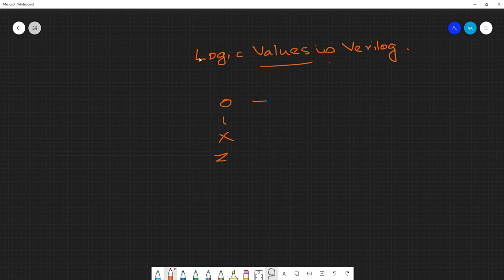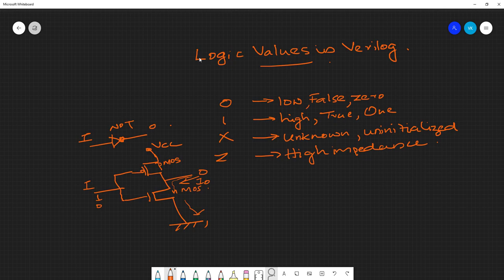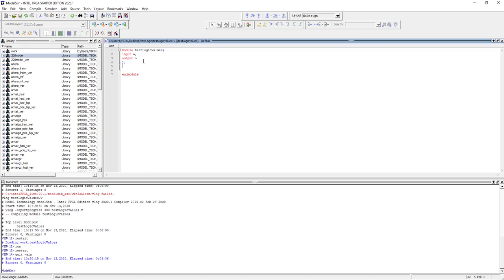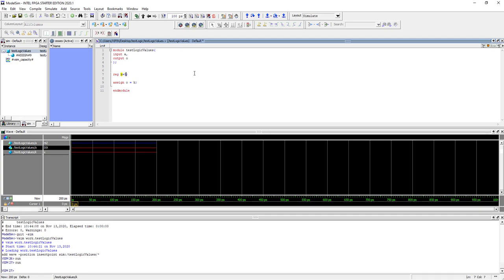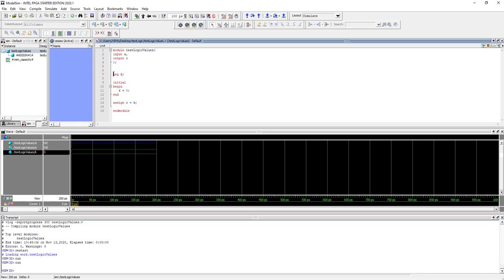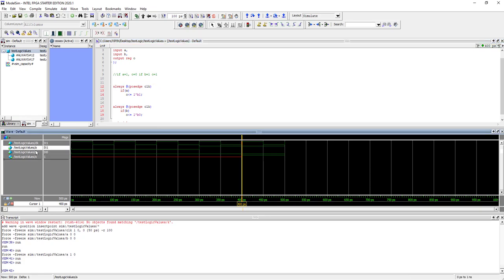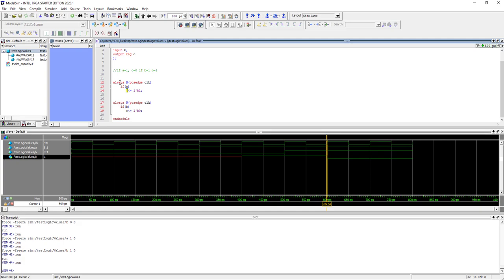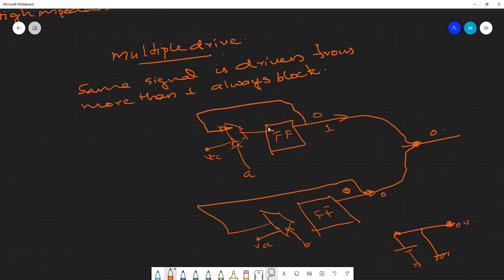Logic Values| Multiple drive|Verilog|Part 23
Logic level in Verilog. What is meant by x and z during verilog simulation? Physical interpretation of high, low, high impedance and unknown